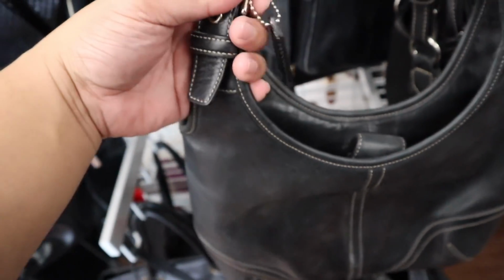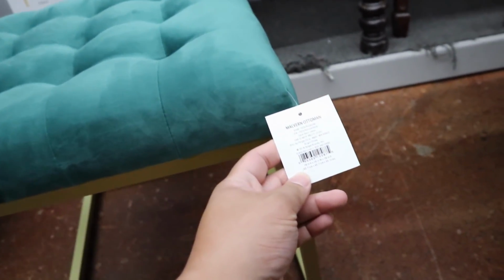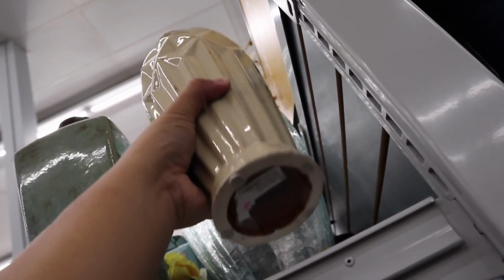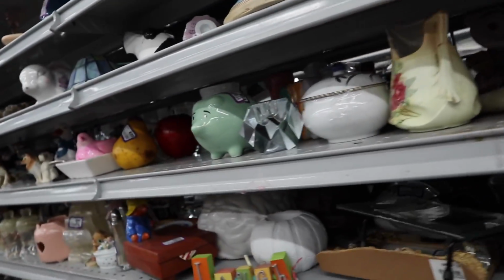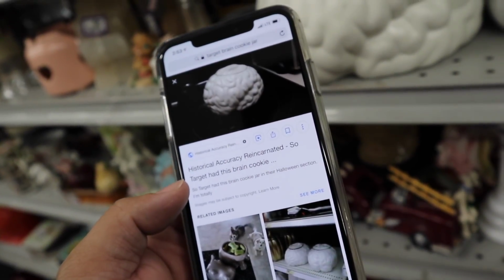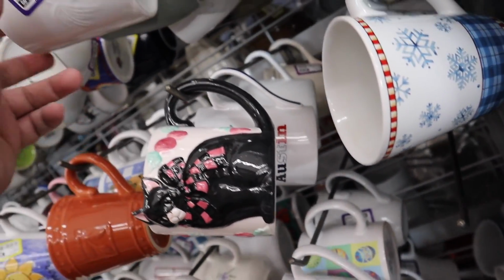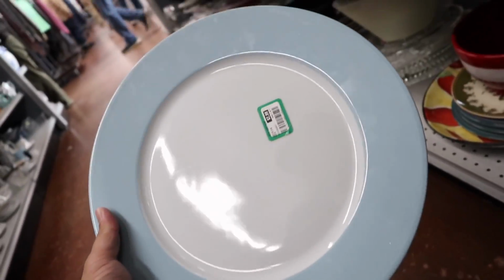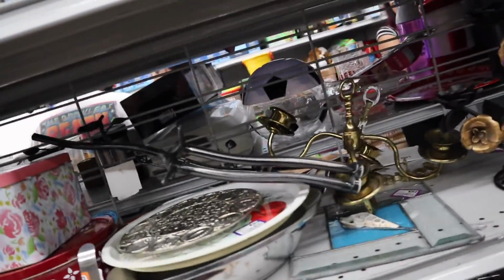THRIFTING IN HUNTINGTON BEACH, CA | GOODWILL HUNTING EP. 483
This video is about THRIFTING IN HUNTINGTON BEACH, CA | GOODWILL HUNTING EP. 483

Poshmark: itshadrian
Mercari : itshadrian
Vinted: itshadrian
Depop: itshadrian

- itshadrian (personal)